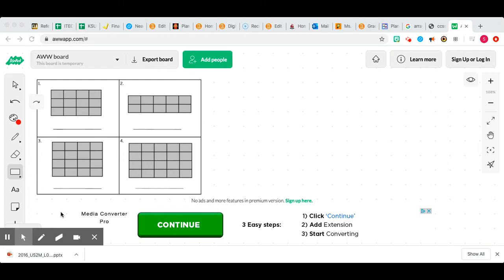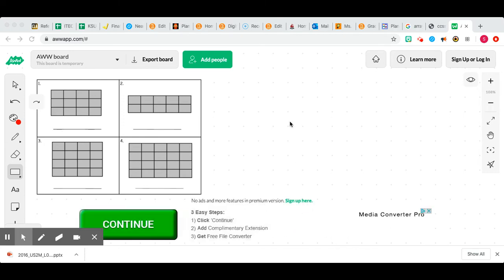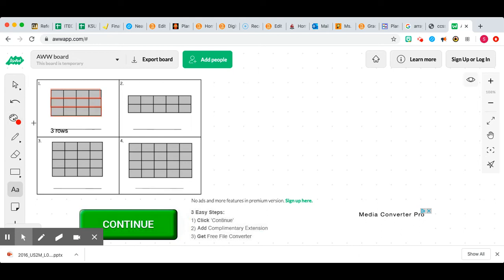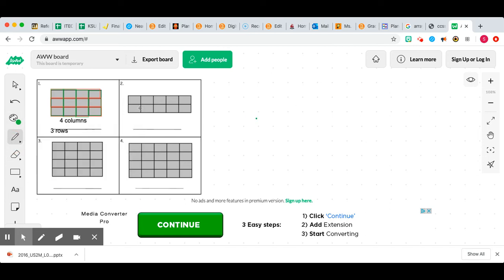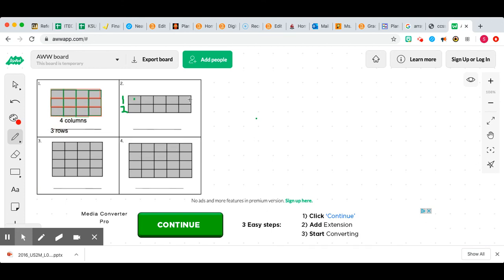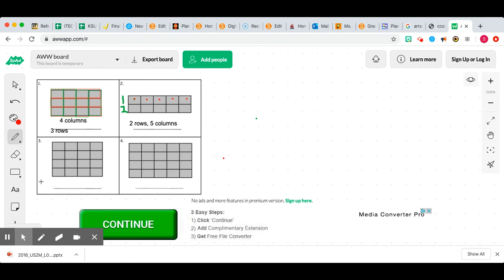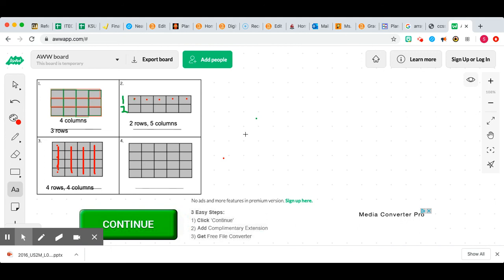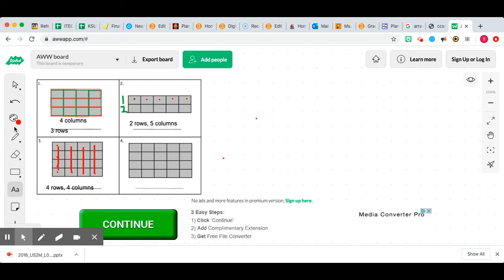Untitled: Apr 21, 2020 9:30 PM